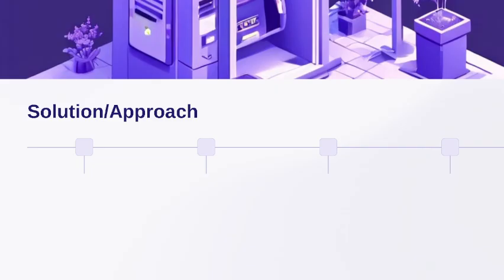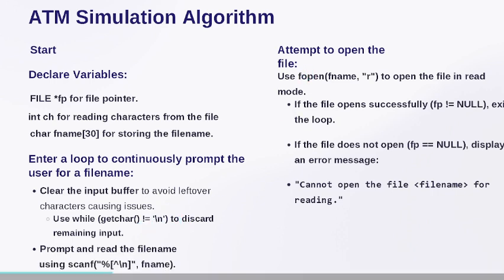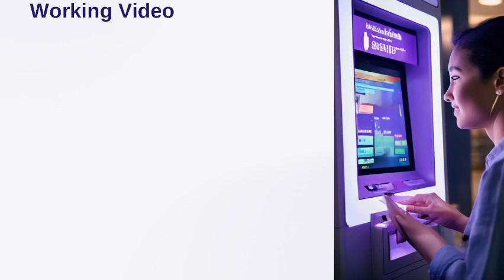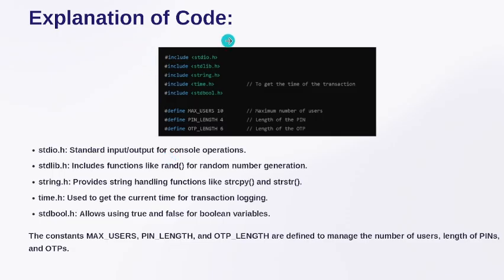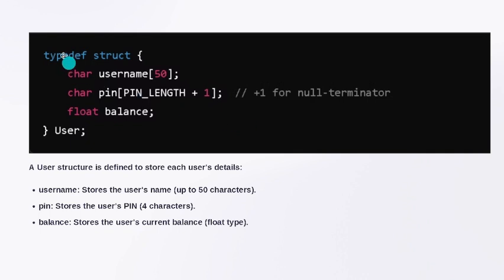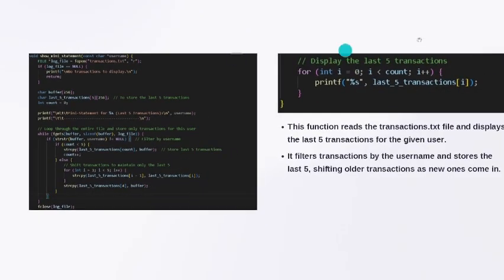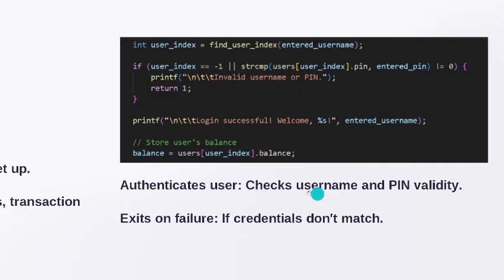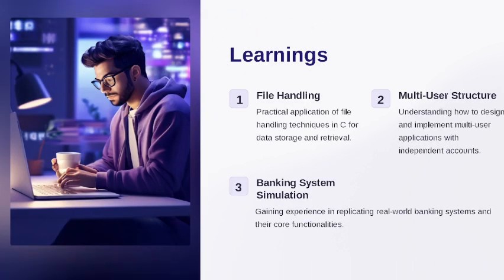C project- ATM Simulation Project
ATM Simulation Project in C 🚀

Learn to build an ATM system with features like OTP authentication, balance inquiry, mini-statements, and multi-user support. Perfect for beginners exploring file handling, loops, and functions in C.